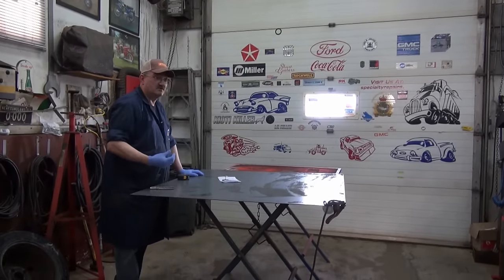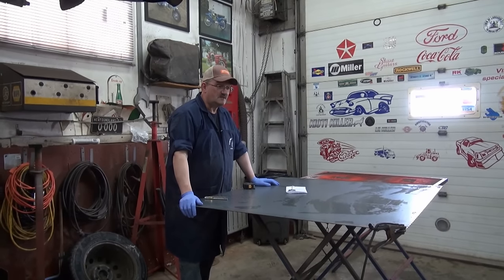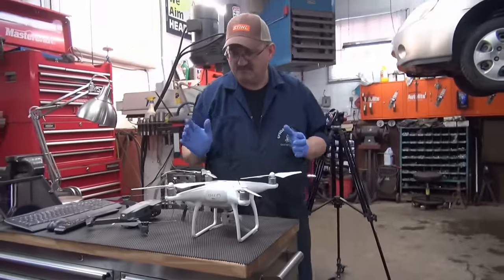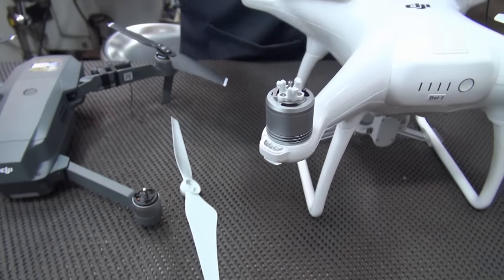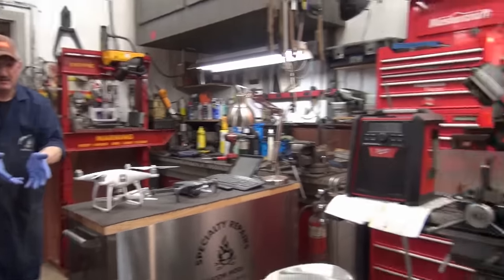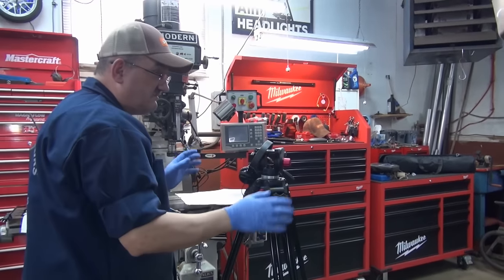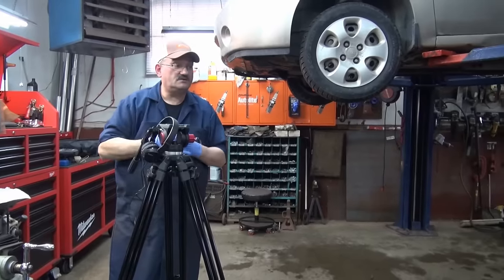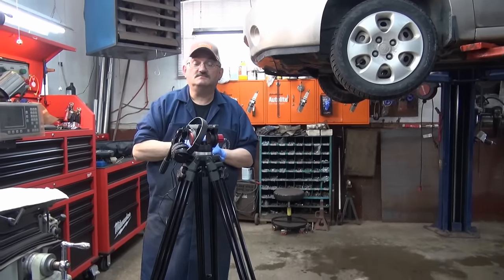DJI Phantom 4 Updated Part & Other Stuff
Folks I made a mistake in the price of the updated DJI parts. It's a total of $18. for two sets.
Do you want your product reviewed on YouTube?
Send us your product and we'll make it happen.
Send it to:

Specialty Repairs
CO,Paul Short
Box 848
Bay Roberts
Newfoundland,Canada
AOA-1GO